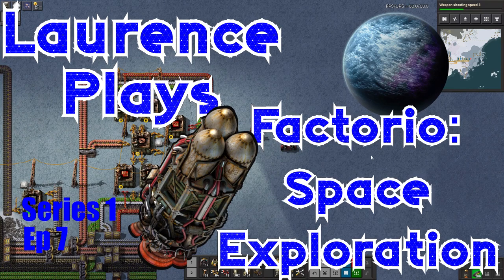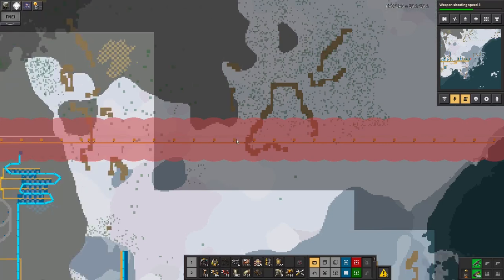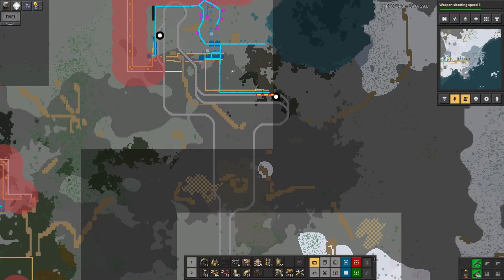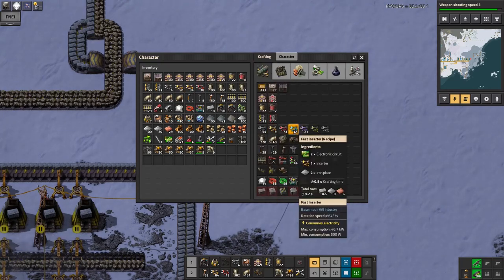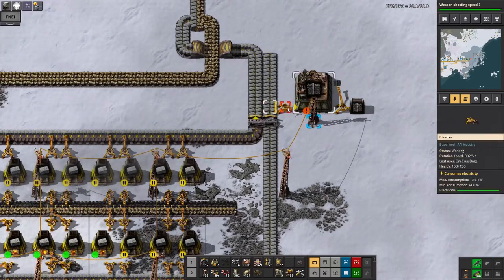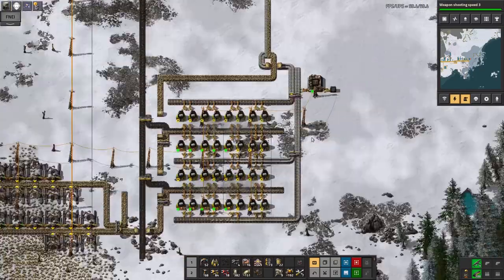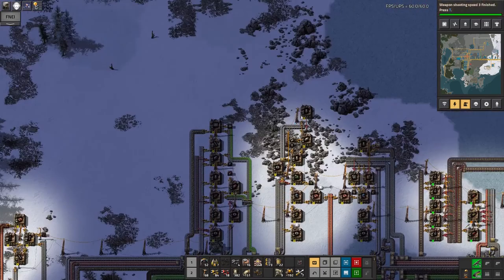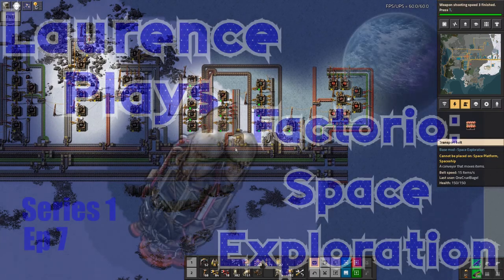S1-E07 - Oil Be There For You - Laurence Plays Factorio: Space Exploration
This started off being about turning oil into sulphur, but I got quickly sidetracked by having to defend against biter incursions and ended up building more walls instead. Still, I've got red circuits and a nice new stone mine out of it. Oh, and grey science. Progress!